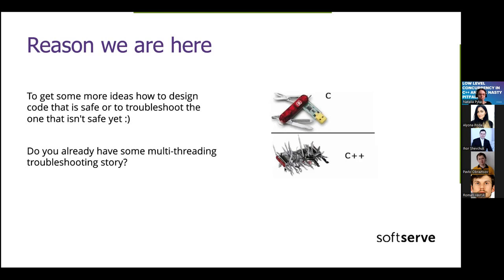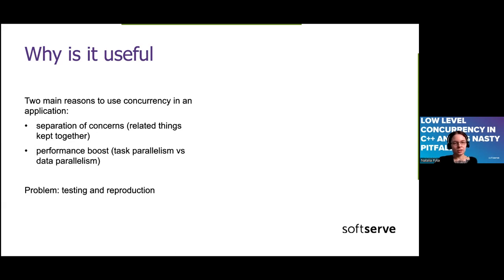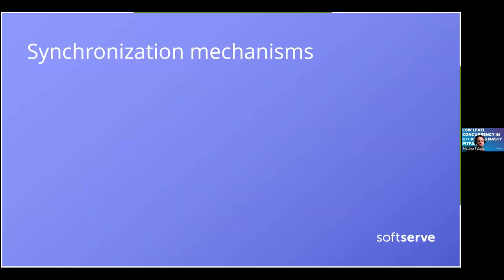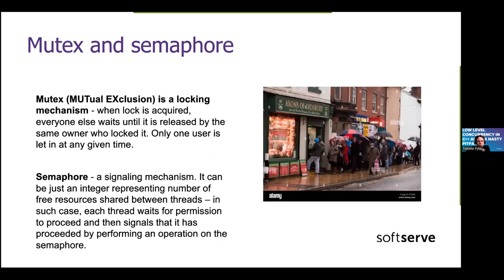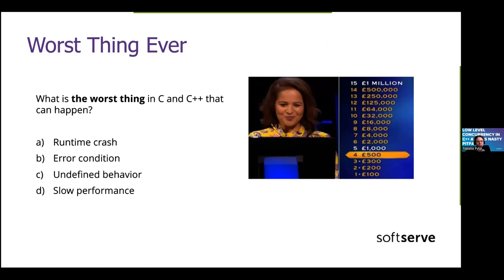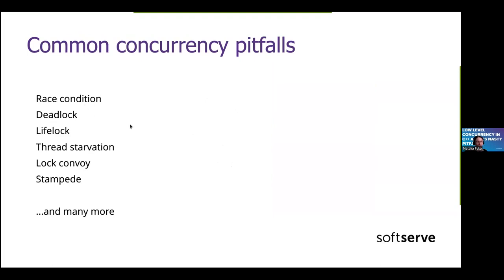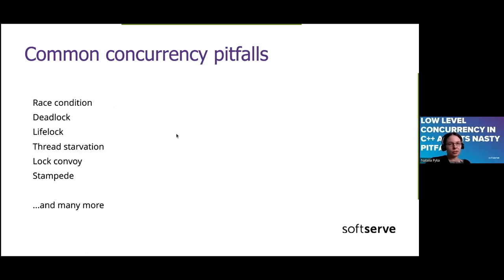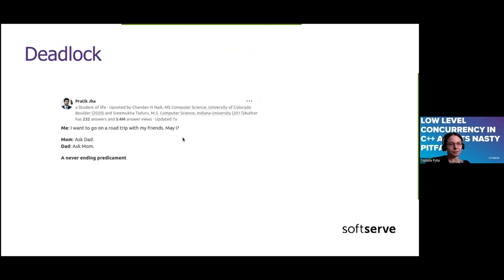Low-level concurrency and its pitfalls in C++ by Natalia Pyka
- Processes and threads
- Resources access control: mutexes, semaphores, memory barriers, memory fences, atomic variables
- Concurrency pitfalls: race conditions, deadlocks, lifelocks, thread starvation, thunder heard problem, cache stampede, lock convoy